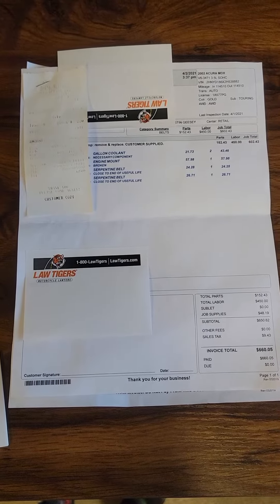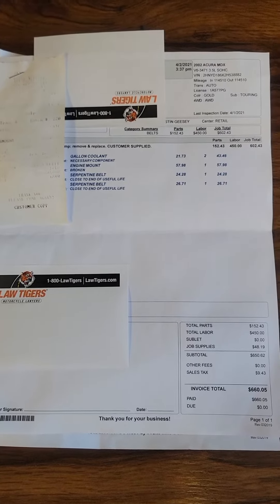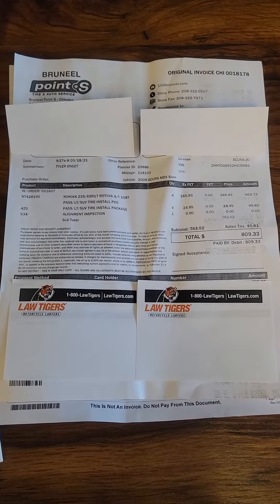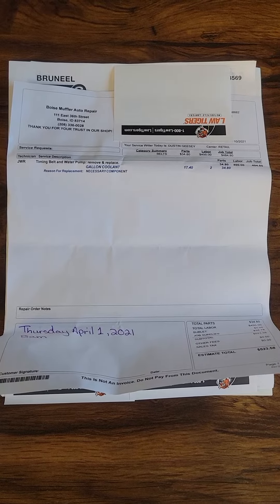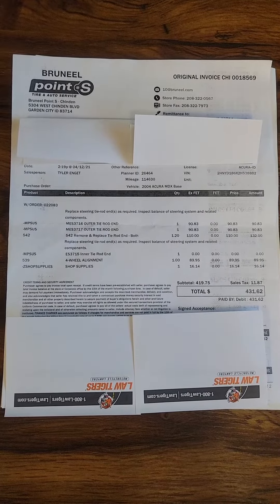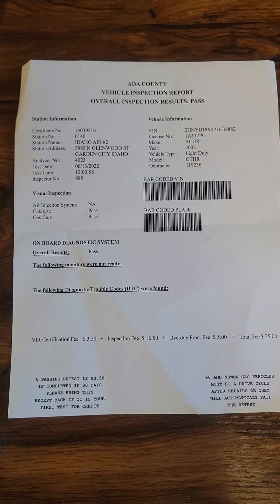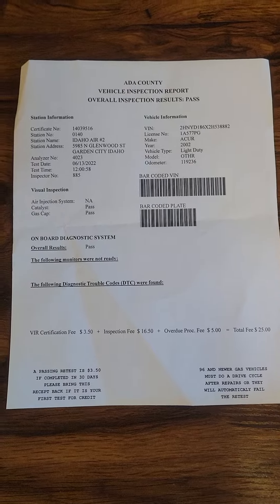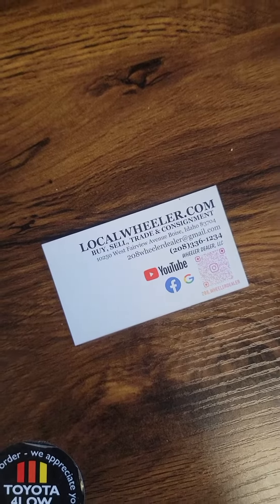2002 Acura MDX Maintaince